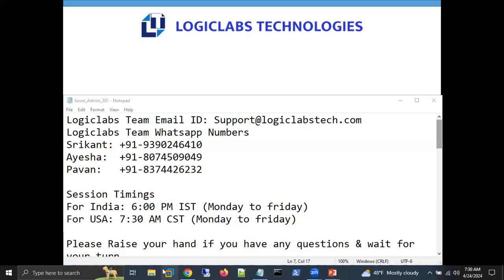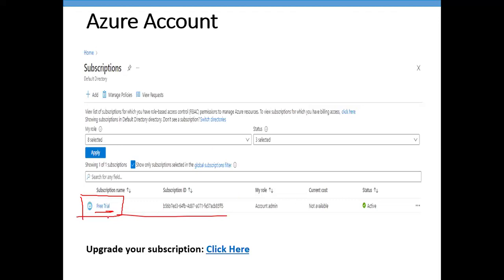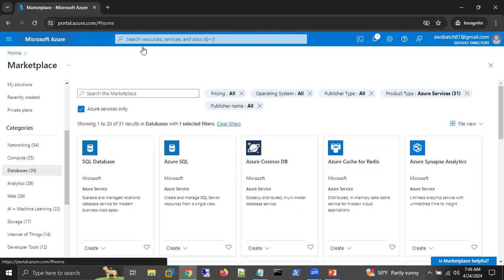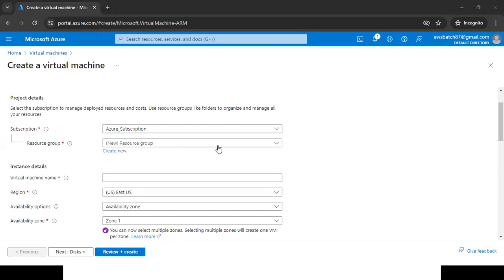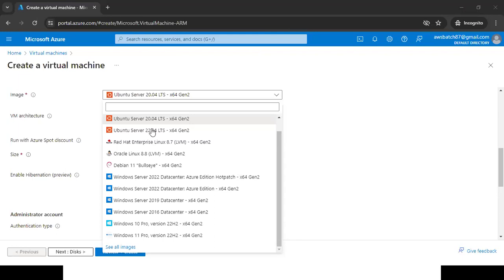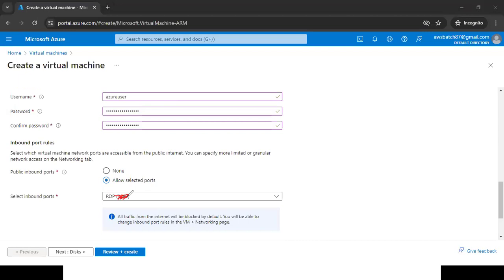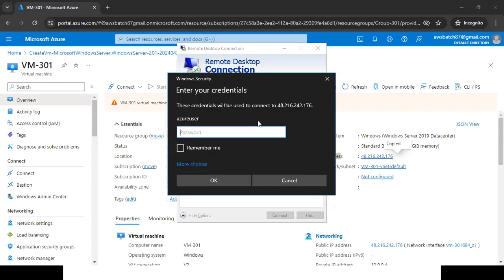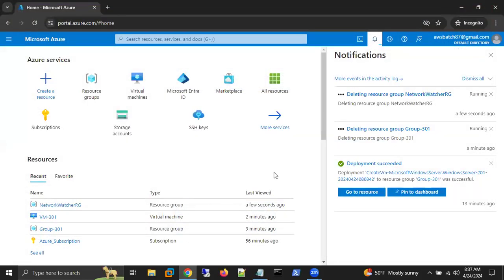Azure Admin Day 2 Batch 301.